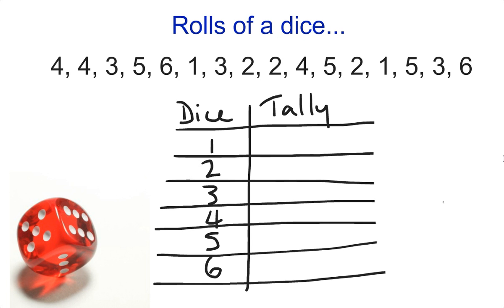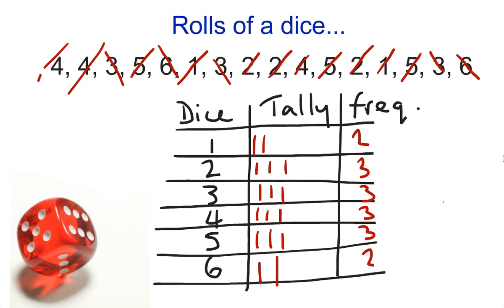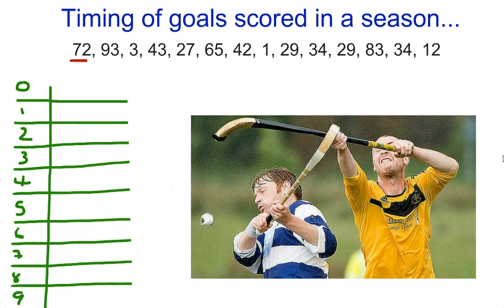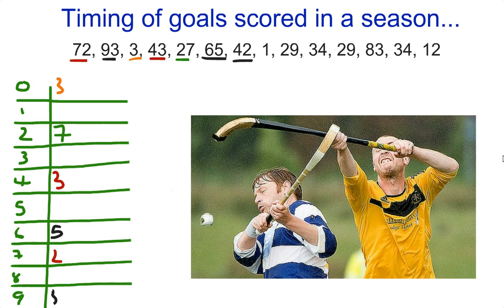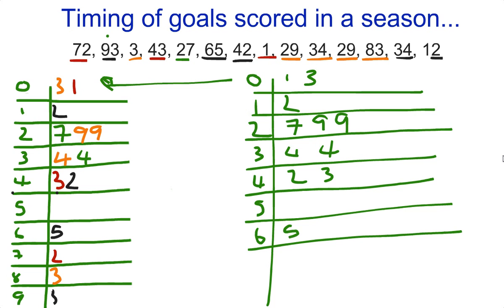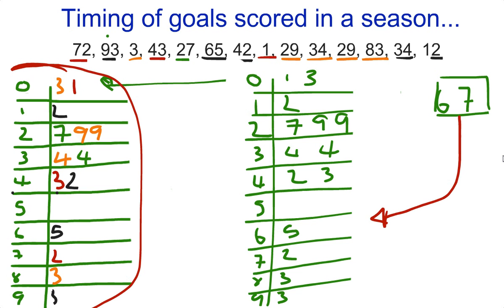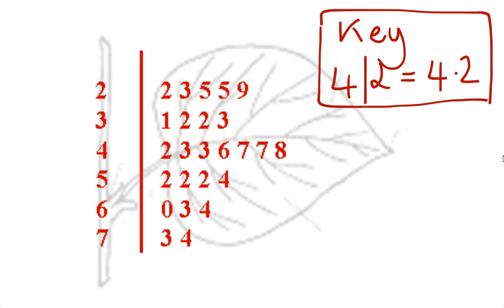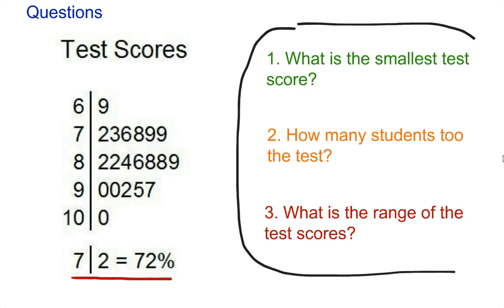Stem and leaf Lesson 1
In this lesson I will demonstrate how to interpret a stem and leaf diagram.